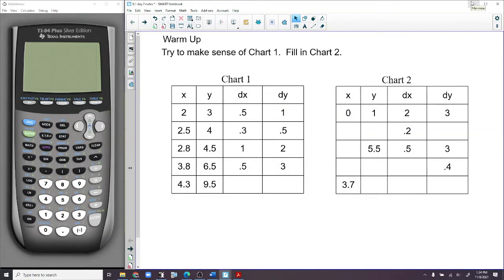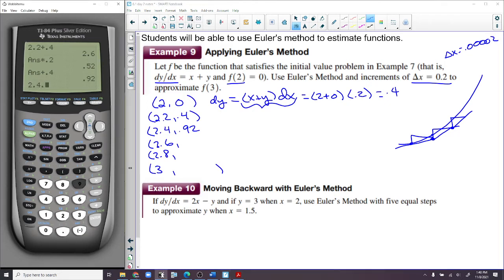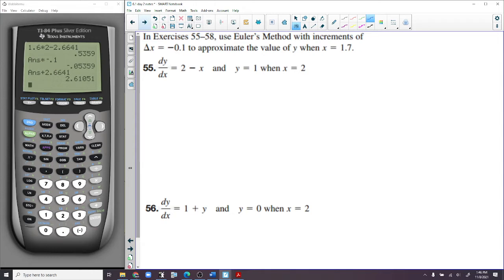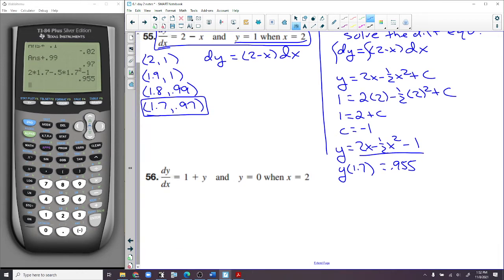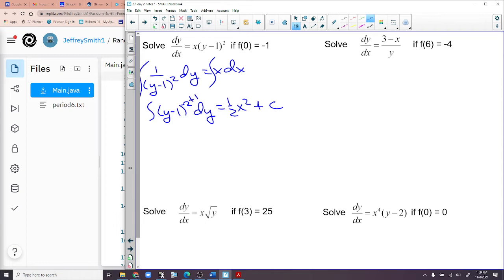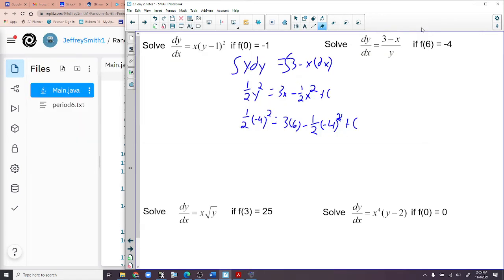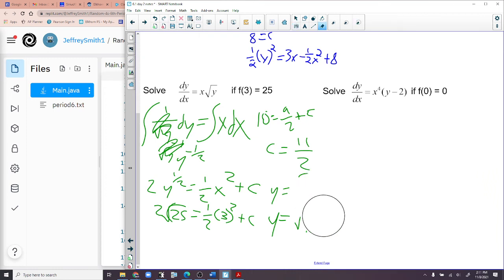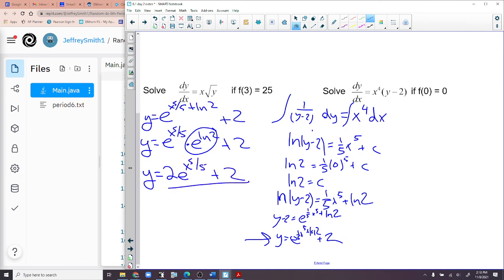AP Calculus 6.1 Day 2